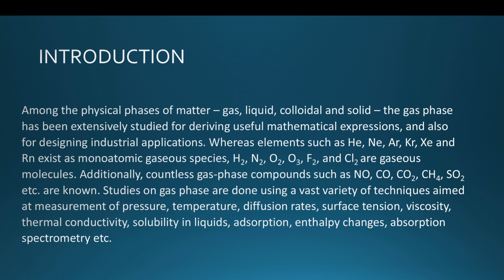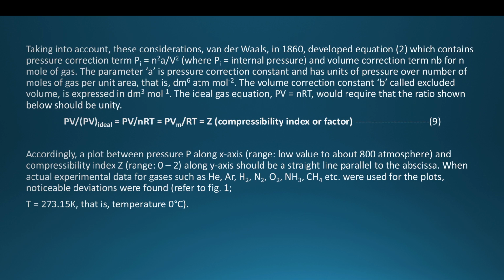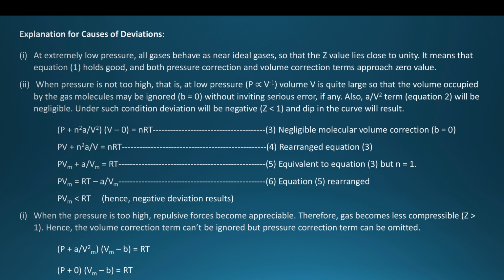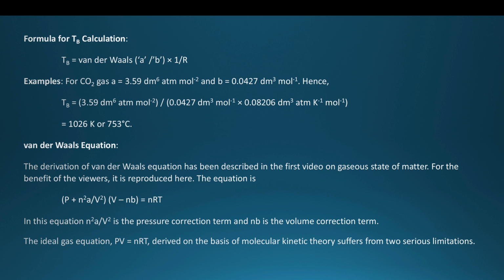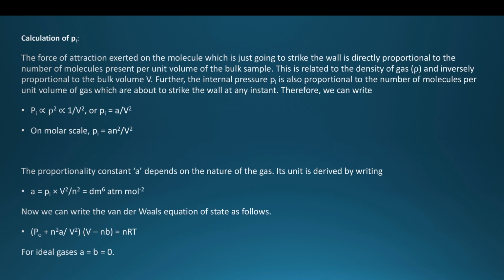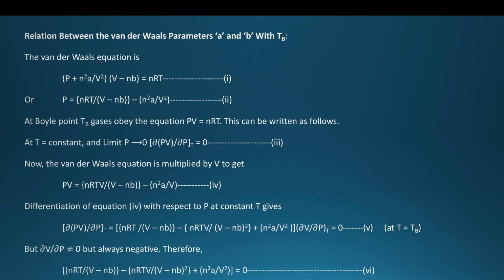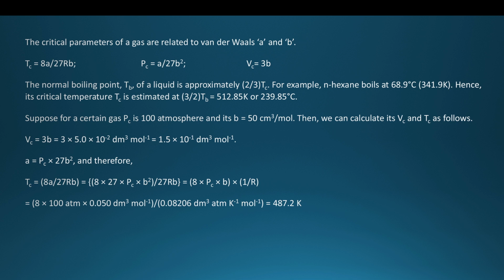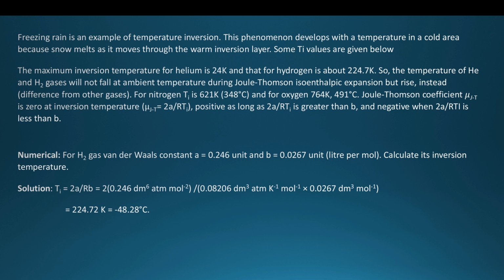Gaseous State Properties 3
Parameters such as Boyle Temp., Inversion Temp., Critical Temp. etc. are discussed